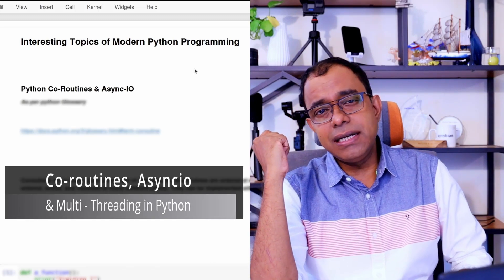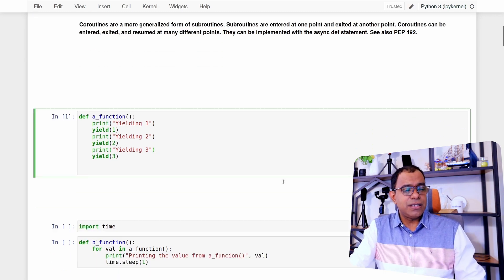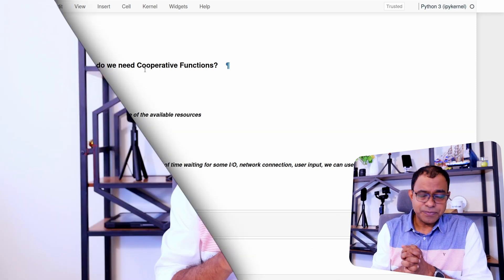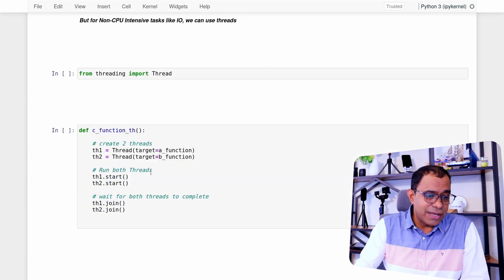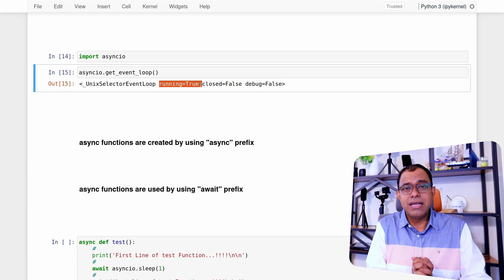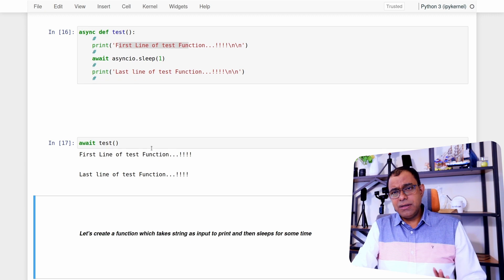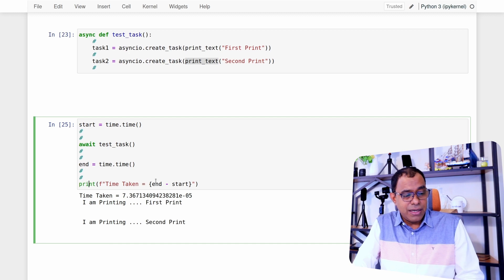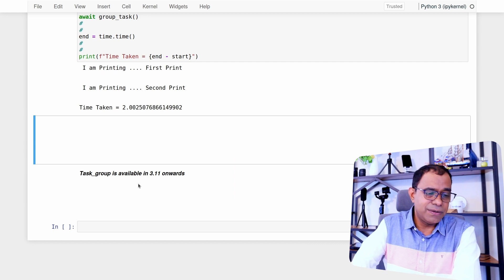Python Asyncio and Coroutines | Async programming in Python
Welcome to the video series on interesting topics of modern python programming. In this video, we're going to look into async programming in python and how we can enable and use async programming in Python.

You'll also understand how to make use of coroutines in python and what's the difference between python multithreading and python asyncio.

I do hope that you'll like this video, here are the contents on this video

Timecodes:
0:00 : Python asyncio and Multithreading
0:28 : Coroutines in Python
2:21 : Why we need coroutines in Python?
3:15 : Synchronous wait in python
3:47 : Python GIL and impact on Multithreading
4:02 : Threading in Python
4:26 : Limitations of threading in python
4:56 : Using Asyncio in python
5:31 : using Async Await in Asyncio Python
6:55 : Creating Asyc tasks in Python using asyncio
7:57 : using await on async tasks
8:21 : Taskgroup in python 3.11 onwards